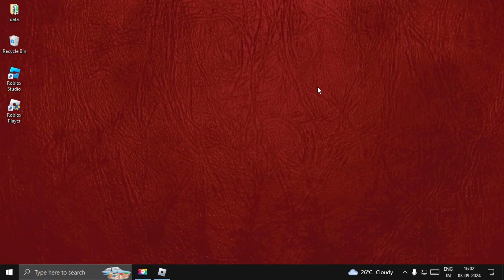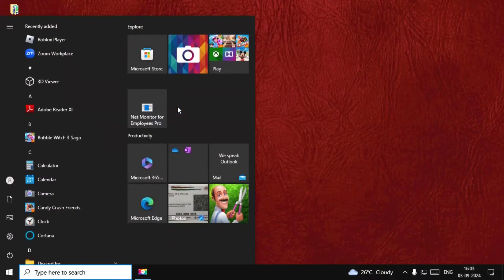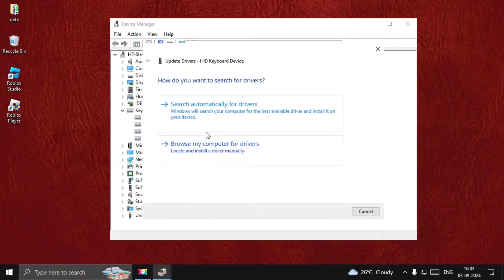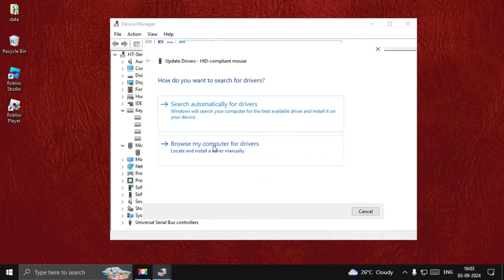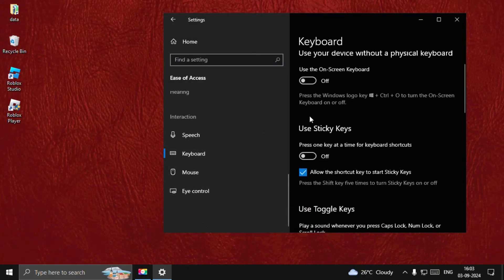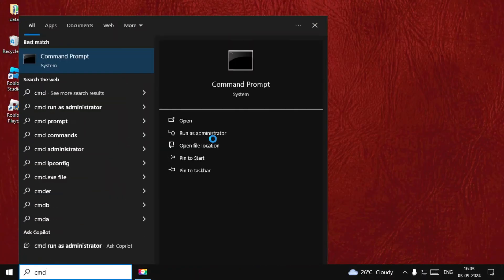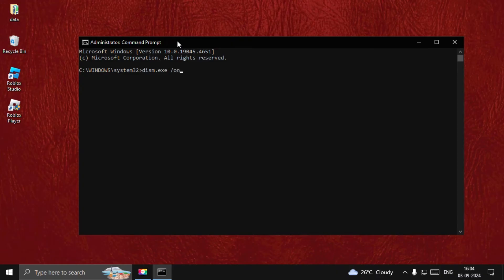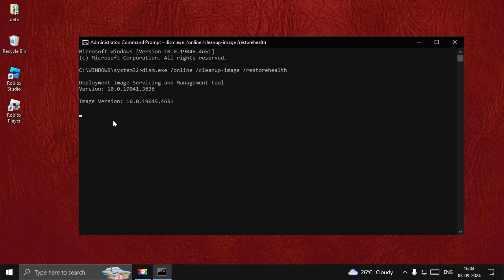How to Fix Keyboard and Mouse Delay Roblox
To fix keyboard and mouse delay in Roblox, start by checking your hardware connections. Ensure that your keyboard and mouse are securely plugged in, and try using different USB ports if possible. Next, update your device drivers, especially those related to the keyboard, mouse, and graphics card, as outdated drivers can cause input lag. Adjust your in-game settings by lowering graphics quality and disabling any unnecessary background applications that might consume system resources. If you're using wireless peripherals, ensure the batteries are fully charged and there is no signal interference. Additionally, consider turning off any in-game overlays, such as Discord or GeForce Experience, as they can contribute to delay. If the problem persists, resetting your network by rebooting your router or switching to a wired connection can help reduce latency. Finally, ensure your system meets Roblox's minimum requirements, as insufficient hardware can lead to performance issues. By following these steps, you can minimize or eliminate keyboard and mouse delays, improving your gameplay experience.